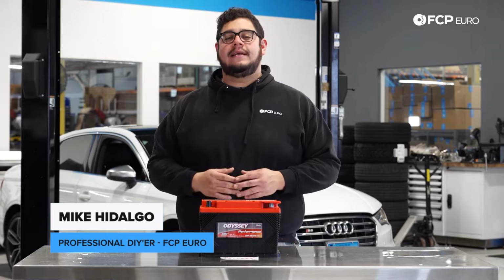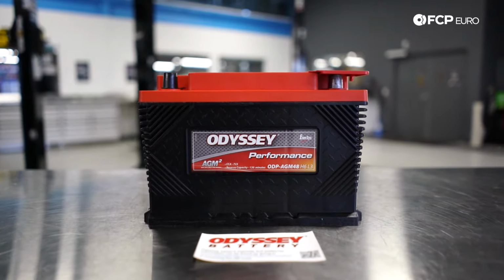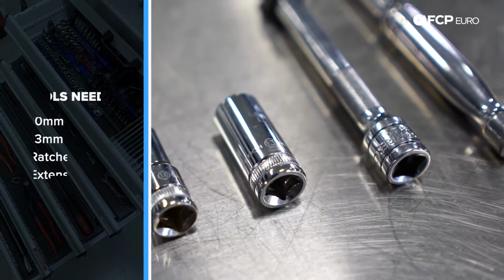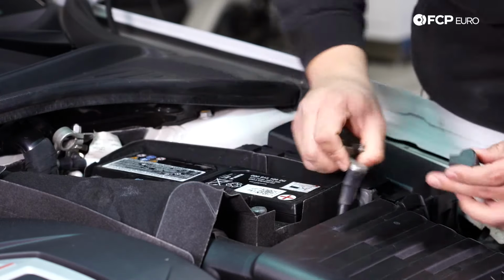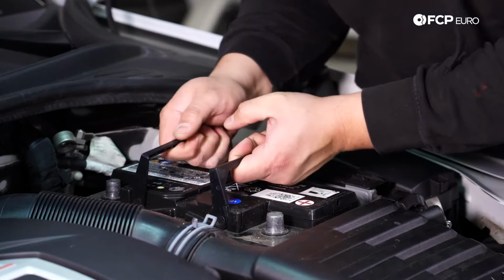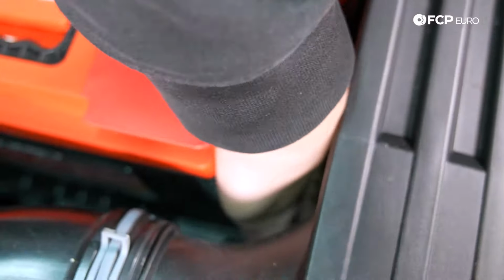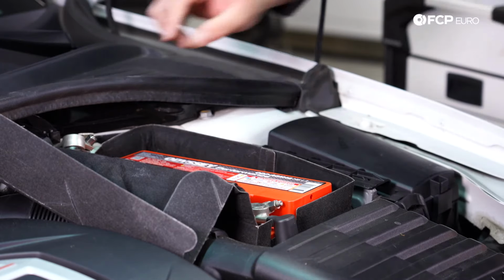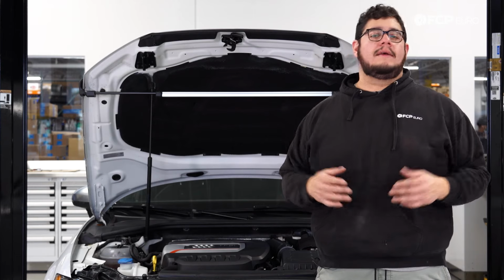Audi A3 Battery Replacement DIY (2015-2020 MQB Audi 8V A3 & S3)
►Your Audi S3's battery is the main source of electrical energy in the car. Batteries are typically reliable but do have a lifespan, so you will eventually need to replace them. Possible signs of a failing battery are hard starting and regularly finding it dead after a drive or an overnight rest.

A failing alternator could also be the culprit, so you'll have to do some investigation. Don't worry, though, we can help you with that, too.

In this video, Mike Hidalgo, FCP Euro's professional DIY'er takes us through how to replace the battery on the MQB-platform Audi 8V A3 and S3.

Index:
00:00 - Intro & Tools Needed
01:40 - Audi 8V A3/S3 Battery Replacement
05:05 - Wrap-Up

This video applies to the following vehicles:
S3 Audi 8V
2015 Audi S3
2016 Audi S3
2017 Audi S3
2018 Audi S3
2019 Audi S3
2020 Audi S3

A3 Audi 8V
2015 Audi A3
2016 Audi A3
2017 Audi A3
2018 Audi A3
2019 Audi A3
2020 Audi A3